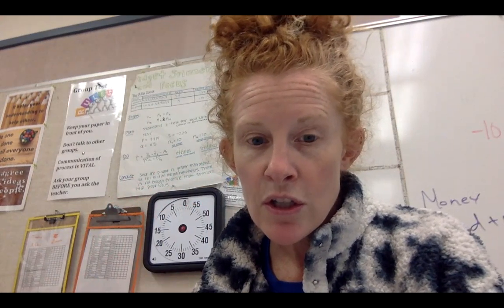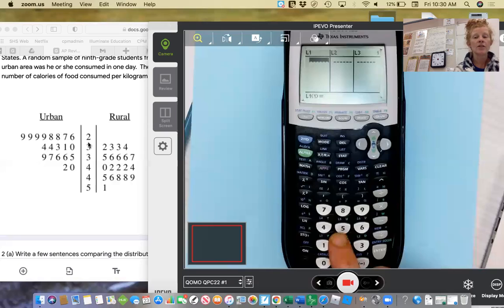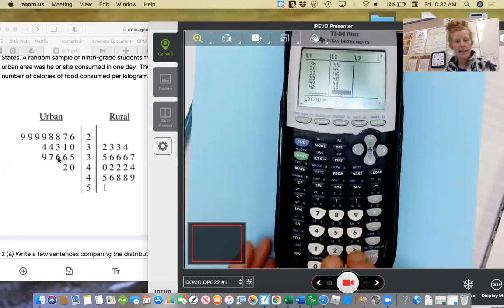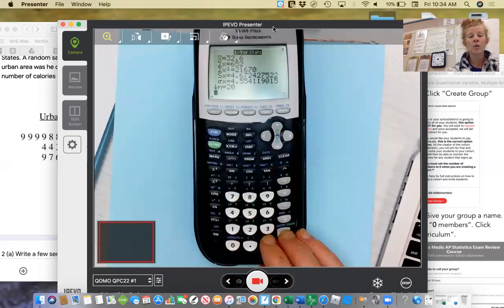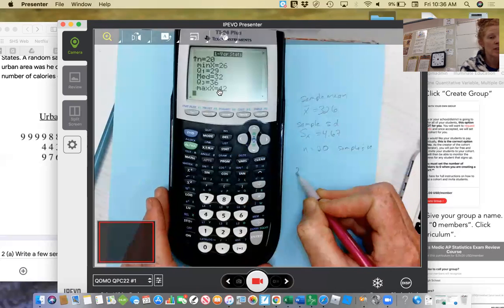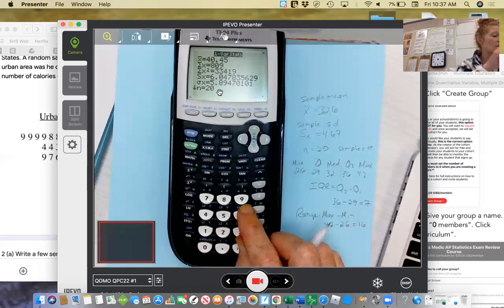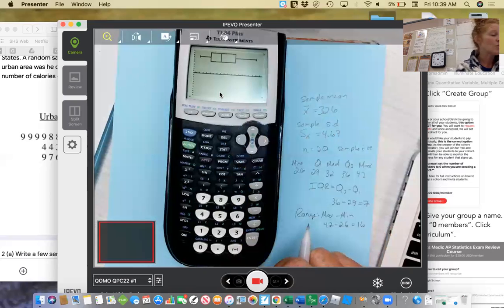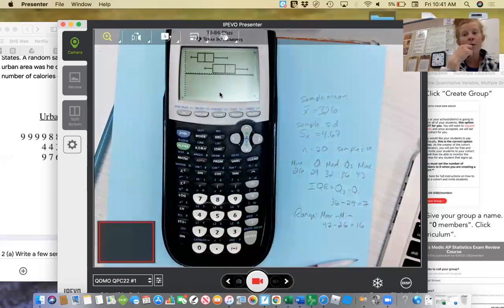Calculator Tutorial #1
Entering Data into Lists
Calculating One Variable Summary Statistics
Making Boxplots